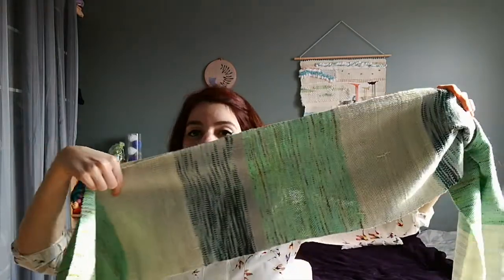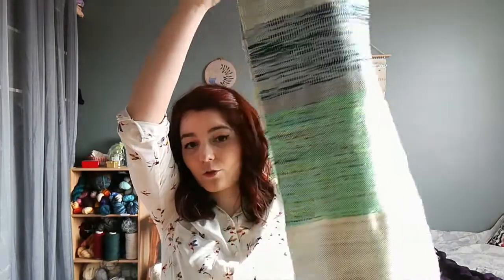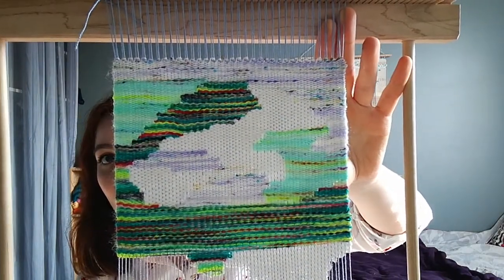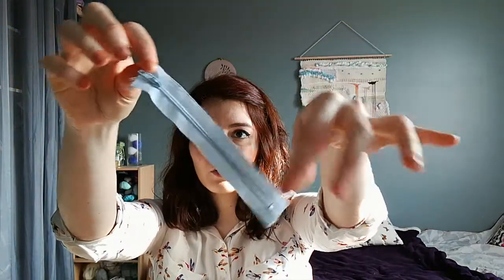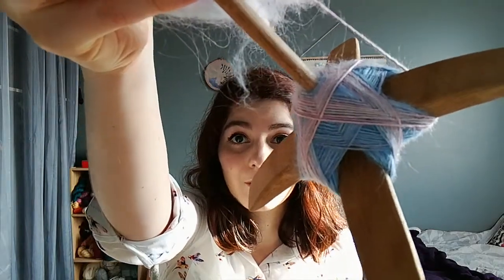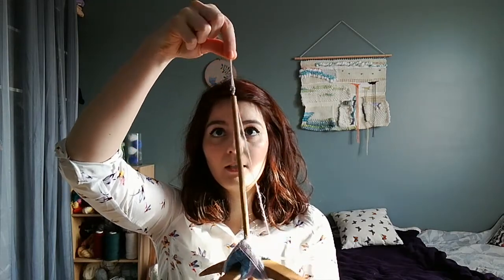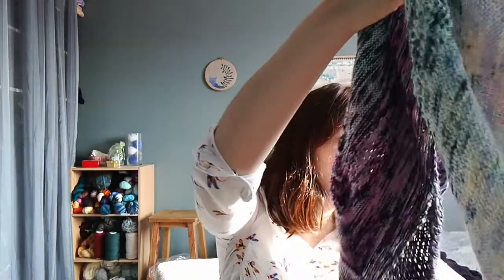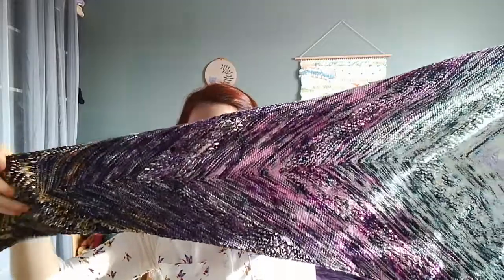Yarnflakes Podcast 3 - Knit all the things !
Instagram & ravelry : @yarnflakes
Etsy shop

Shop / Makers :
Fly sock yarn - Hedgehog Fibres
Beka frame weaving loom
Enchanted Forest sock yarn - Made by Black Elephant
Turkish Spindle - CarryCherry
Alpaca Roving - Piratenwolle
Tiger Lily sock yarn - Kindred Red
Bedazzle & Space Cowboy sock yarn - Woolenboon
Pink Orchid, Sea Spray & Ivy sock yarns - Knit Cosmic Strings
Cascade Heritage n° 5655
Cabernet Sport yarn - MarianthiYarns
Turkish Spindle - CarryCherry
Alpaca Roving - Piratenwolle

Patterns :
Find your Fade shawls by Andrea Mowry
Strangling Vine Scarf by Nicole Hindes
Ebony Hat by Miskunn